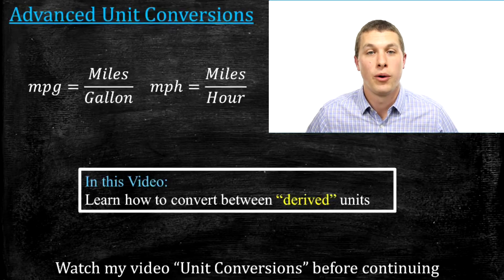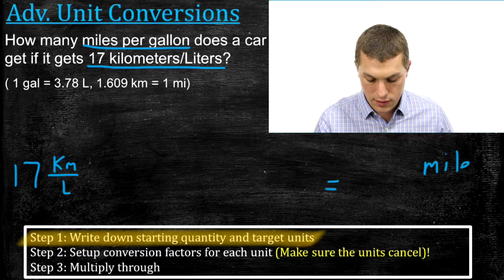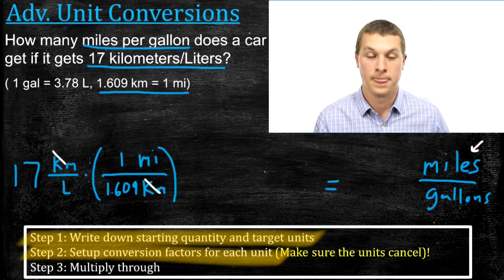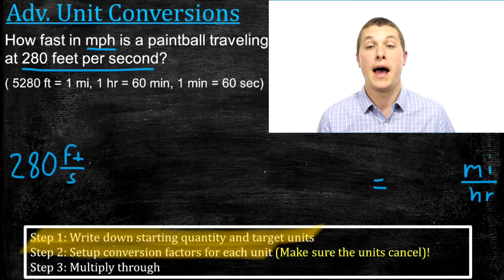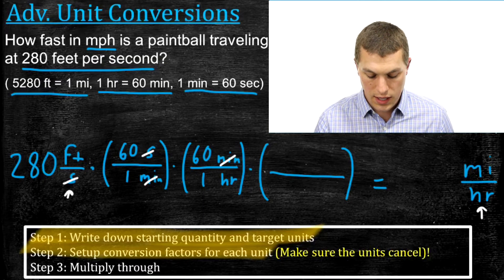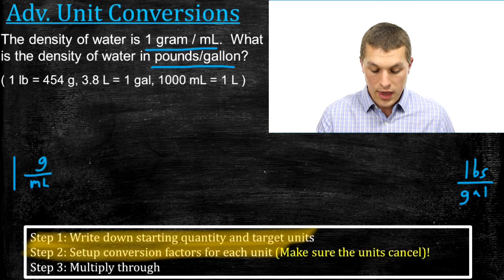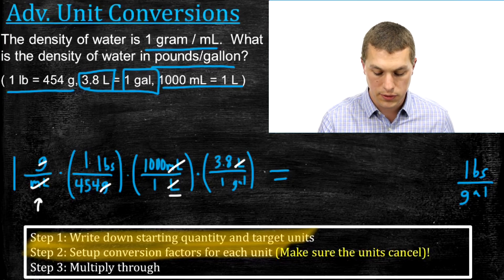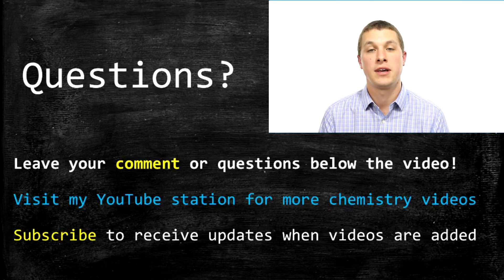Unit Conversions with multiple steps - Real Chemistry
In this video you will learn how to convert between things like miles per hour and meters per second. These type of units are called derived units.